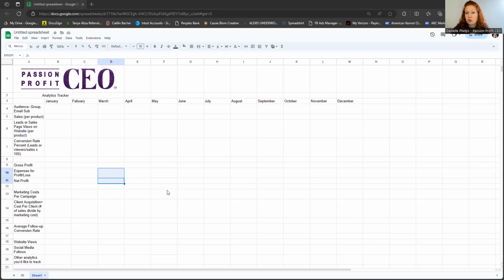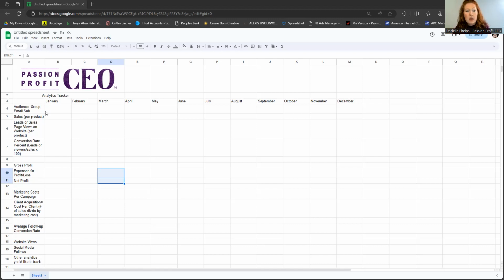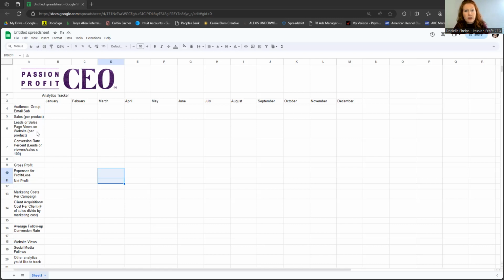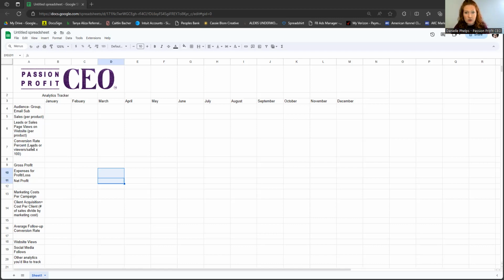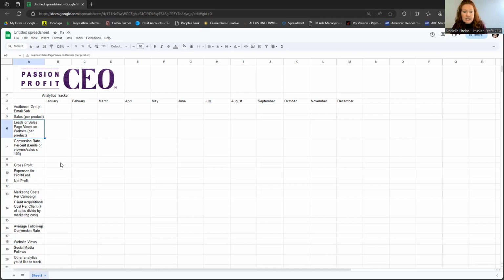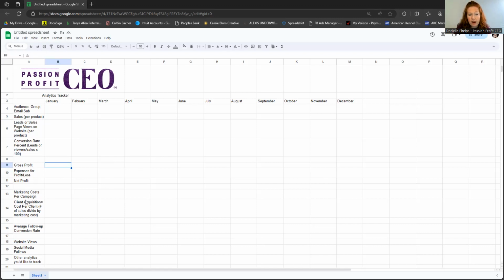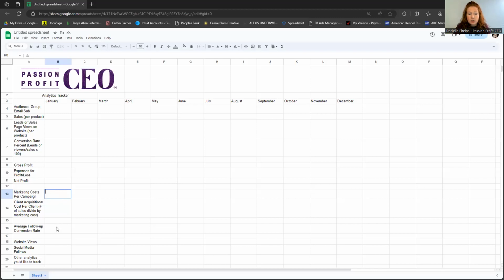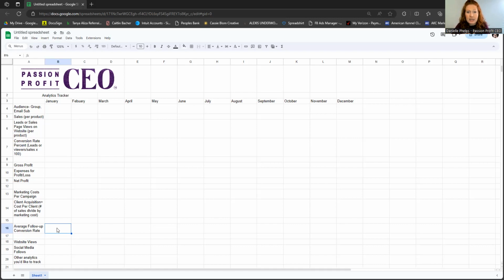Tracking Analytics To Amplify Business Success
Wondering what to track so that you can see your business growth & know what to focus on in your conversion funnel to amplify your business success?

To get the full training & learn even more business strategies for success go